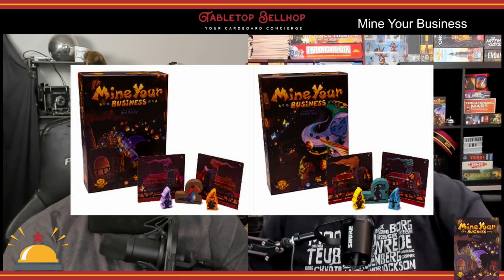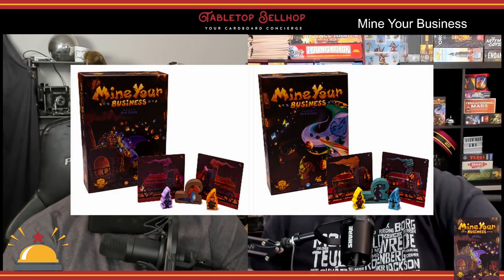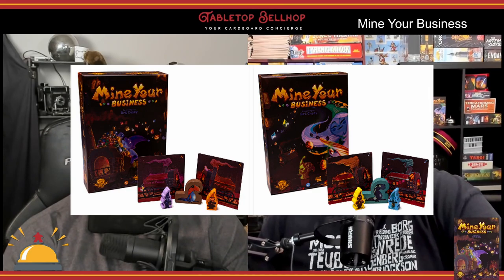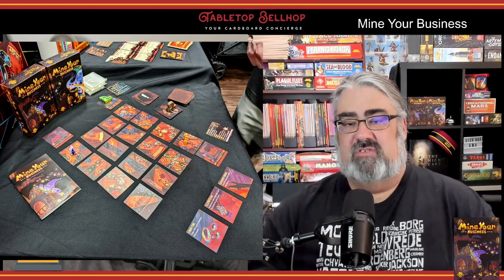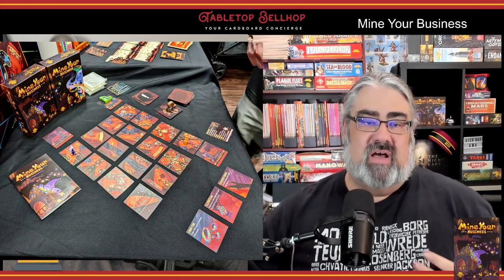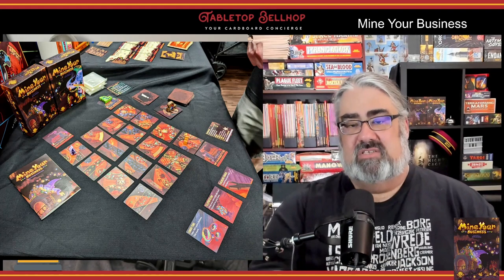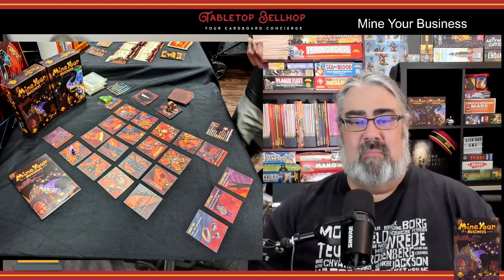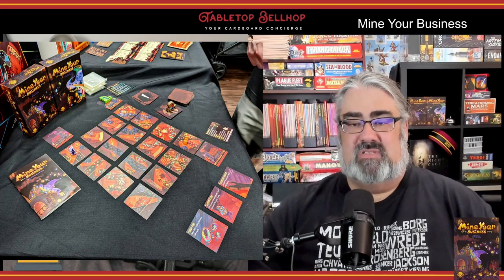Mine Your Business Review, A solo, cooperative, or competitive spatial puzzle game from Envy Born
Mine Your Business immediately reminded me of all those pipe game apps, where you have to manipulate tiles to get one end of the pipe to connect to the other. In this game you are trying to make connections between your cart and mineshafts that have the same resources in them.  This is harder than you might think.

Correction: Right at the start of the video I swap the names of the designer and artist. That's what happens when the designers name is Art! :D

This review is one segment of Episode 237 of The Tabletop Bellhop Gaming Podcast, Sick Day AMA.

Timestamps:

00:00 WHAT IS MINE YOUR BUSINESS
01:34 MINE YOUR BUSINESS COMPONENT QUALITY
02:21 HOW MINE YOUR BUSINESS IS PLAYED
05:36 OUR THOUGHTS ON MINE YOUR BUSINESS
10:48 COOPERATIVE PLAY WAS THE BIG SURPRISE
12:22 WHO SHOULD PICK UP MINE YOUR BUSINESS?
14:49 CLOSING AND WHERE TO FIND MORE

From the Publisher:

For 1 – 2 players, Mine Your Business is a quick and tricky Spatial puzzle that encourages clever planning and pattern recognition, all while being sparkly. Race to fill your cart as it moves down the mountain by rotating and swapping cards and creating colorful patterns which you will then extract from the board for victory points. Do your best to avoid your opponent, as well as the pesky goblin that eats anything in it’s path! Featuring a unique timing mechanism, as well as solo, competitive, and cooperative modes, Mine Your Business is a fun challenge that plays in 30 minutes!

Head over to the Tabletop Bellhop website where you'll find more tabletop gaming content, including game and game night advice, reviews, and more